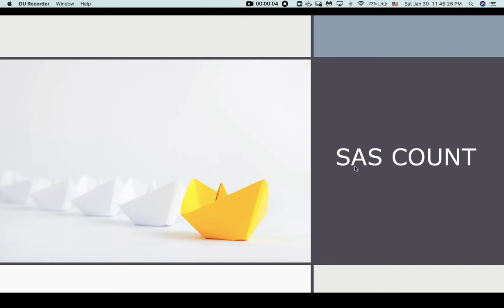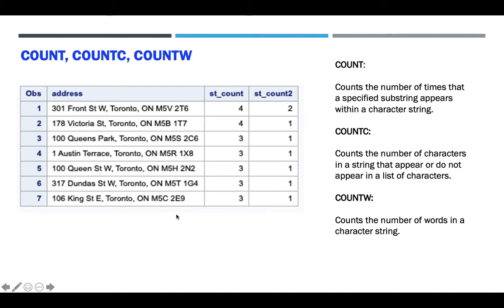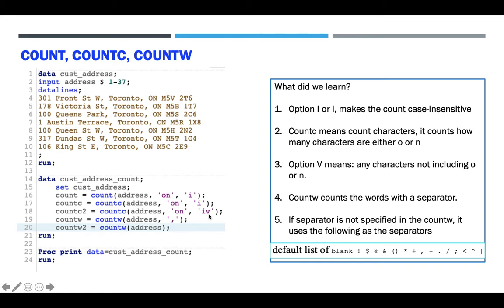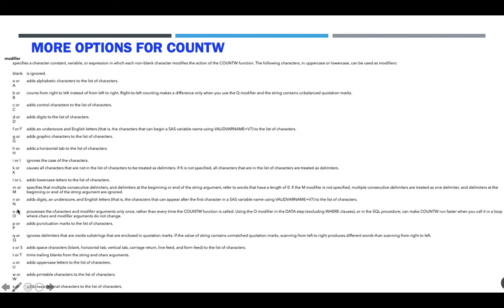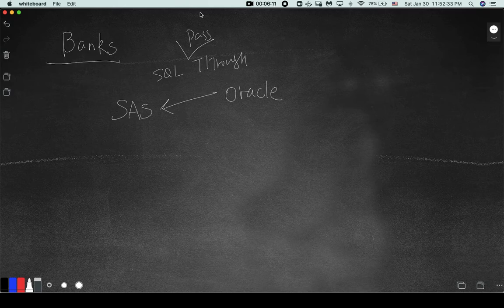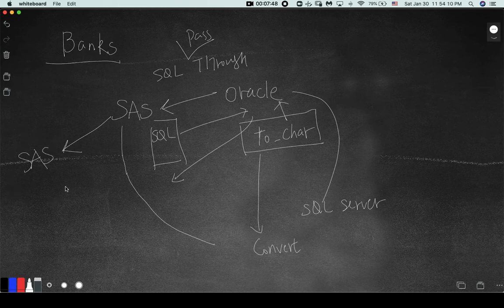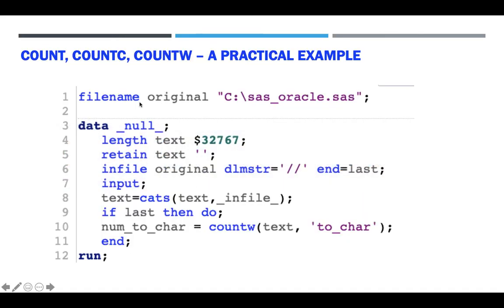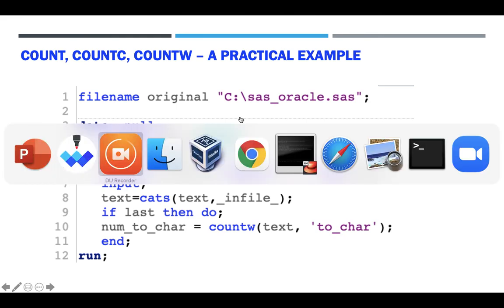SAS Count, CountC, CountW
SAS Count, CountC, CountW functions